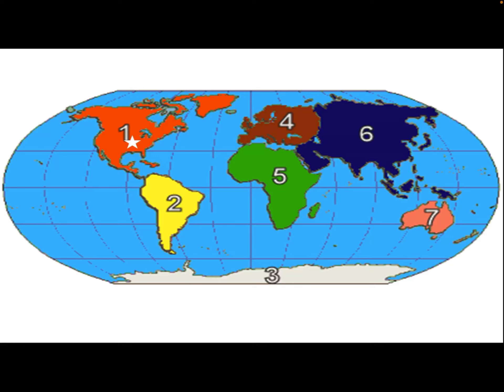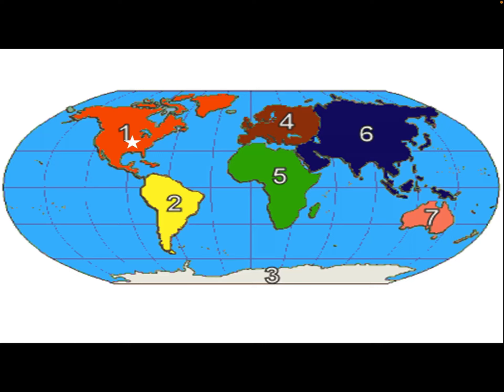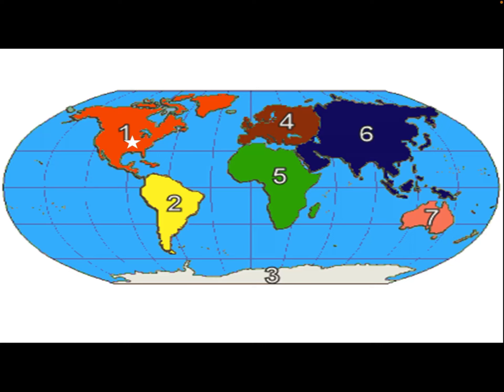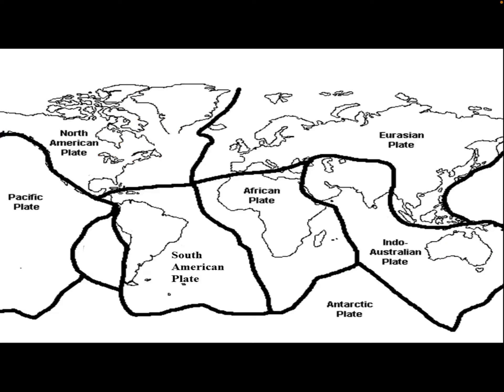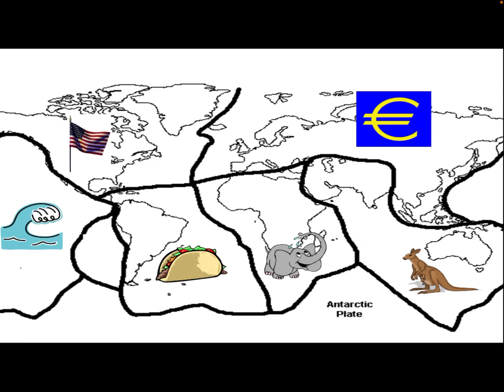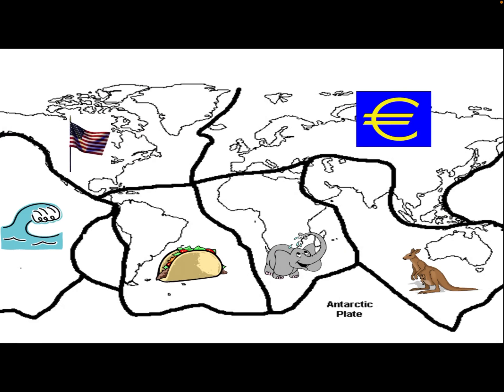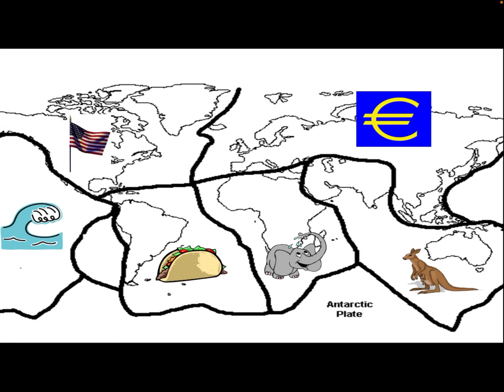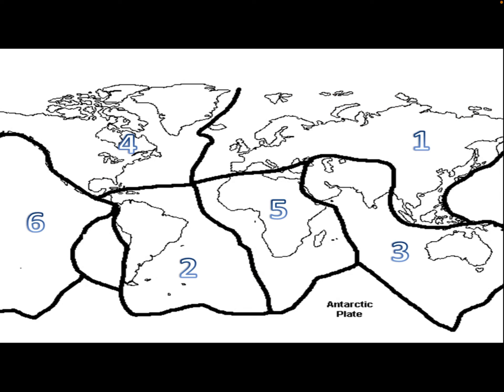Names of Plates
What are the names?  What are ways I can remember the names?